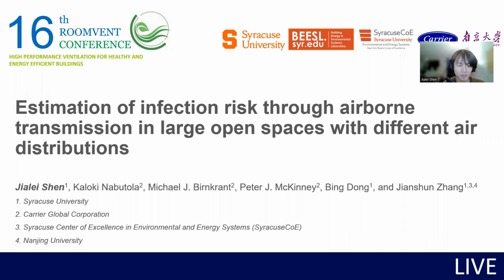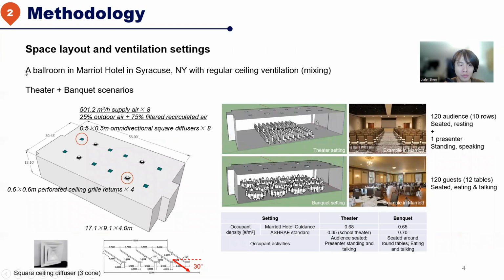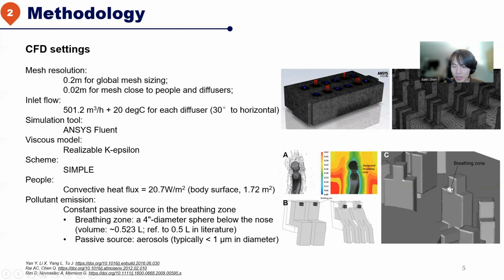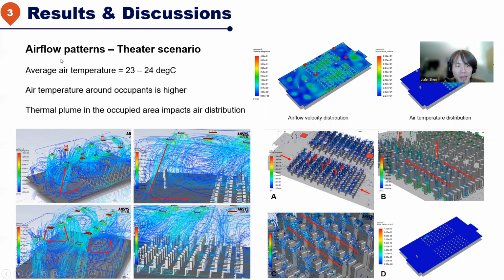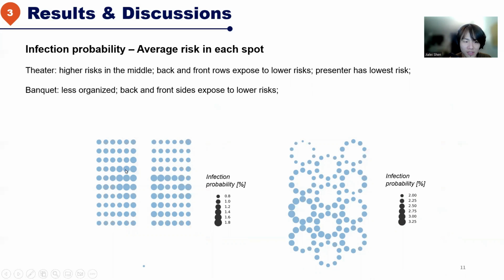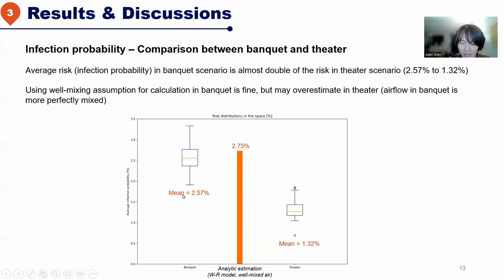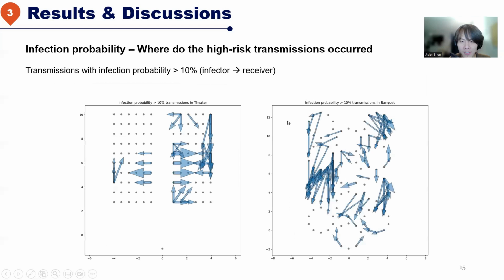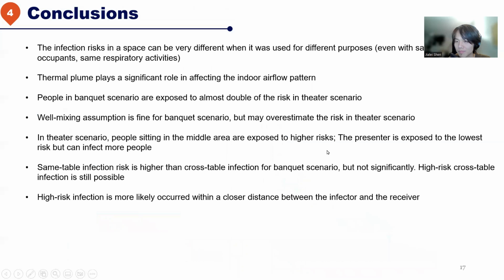Infection risk through airborne transmission in large open spaces with different air distributions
A presentation in ROOMVENT 2022 entitled "Estimation of infection risk through airborne transmission in large open spaces with different air distributions"